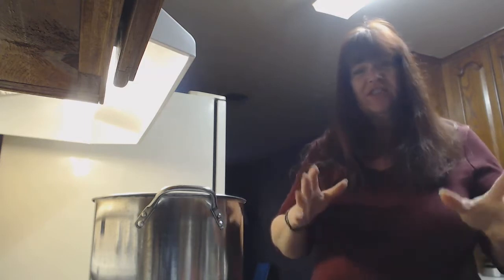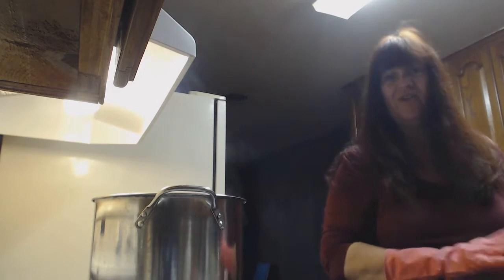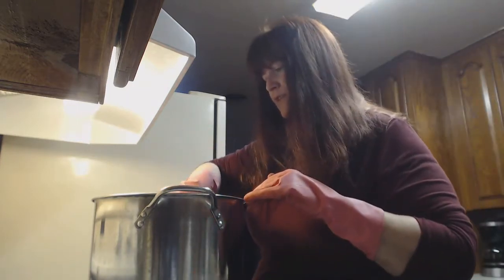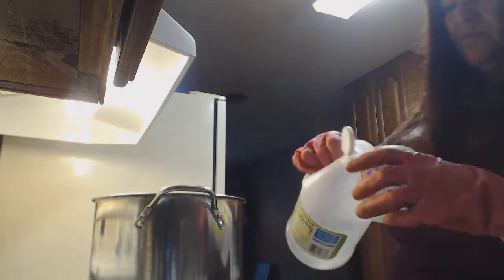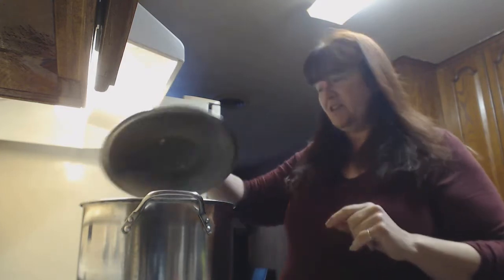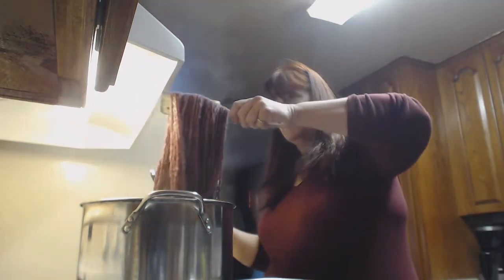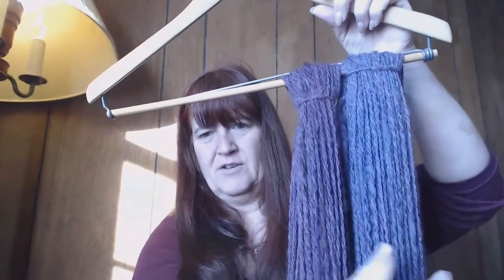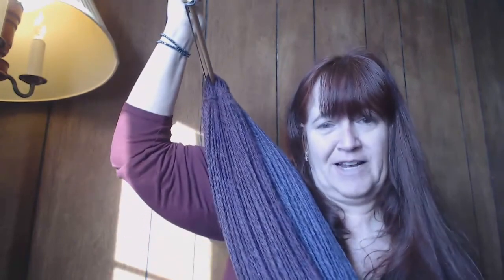SFF Take 2 - over dying yarn